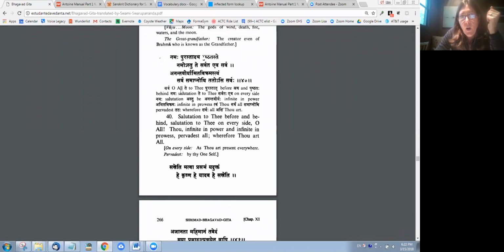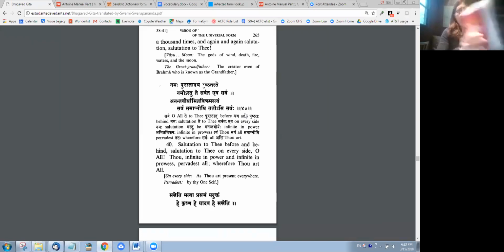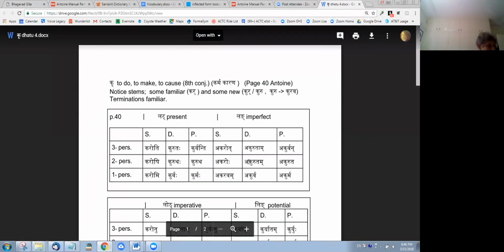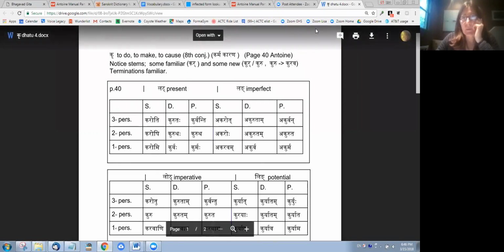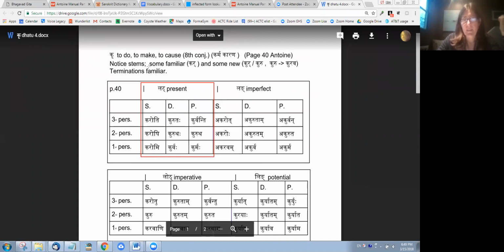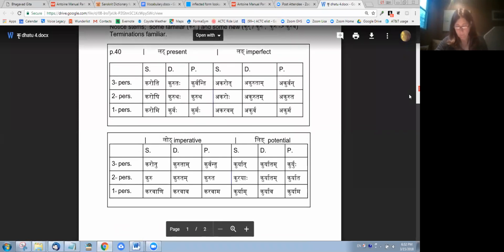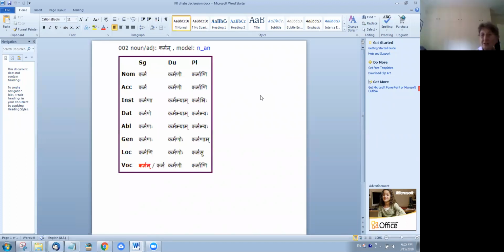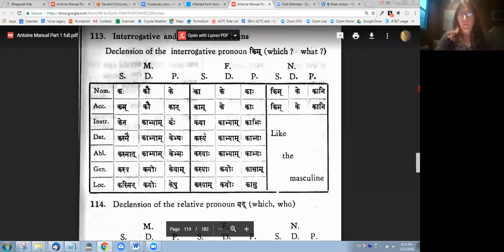Sanskrit A Thurs 2018 03 15 Lesson 23 Formation of Feminine